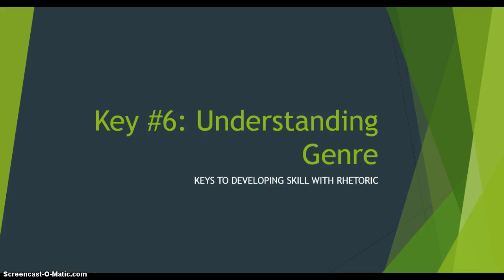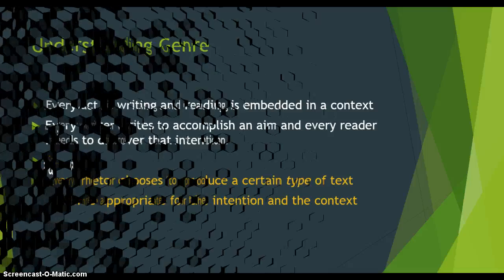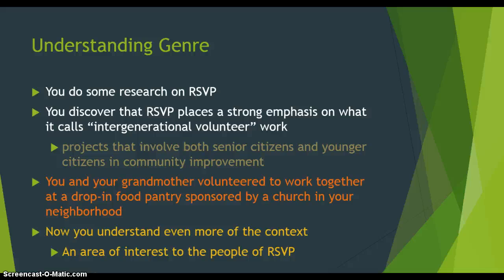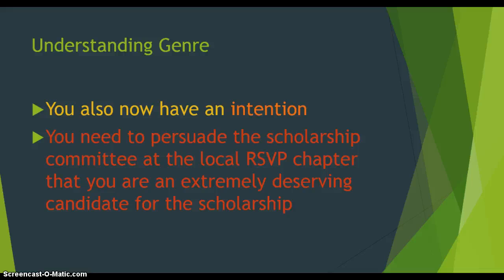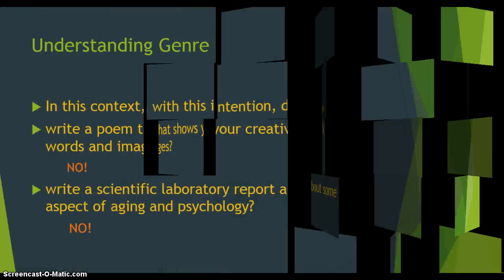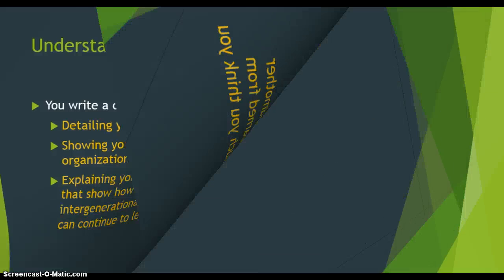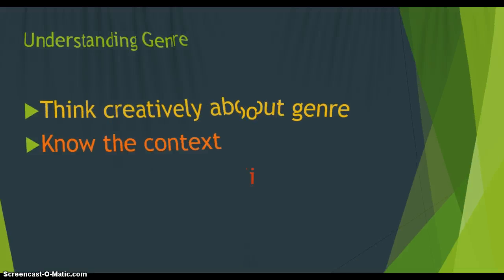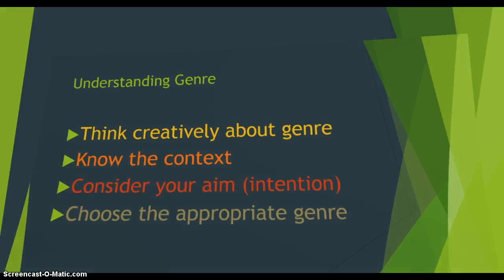Understanding Genre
This video explains the importance of choosing the right genre for your message.